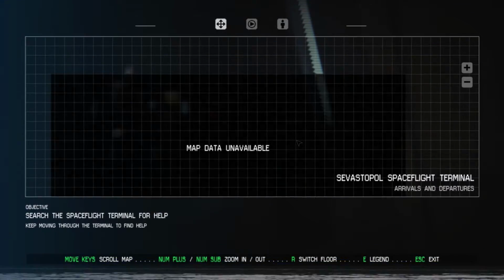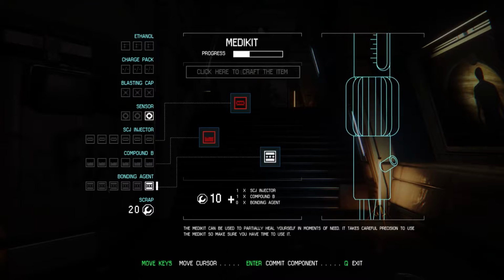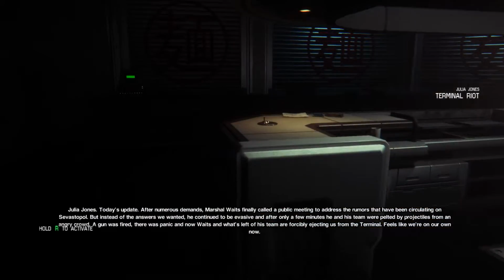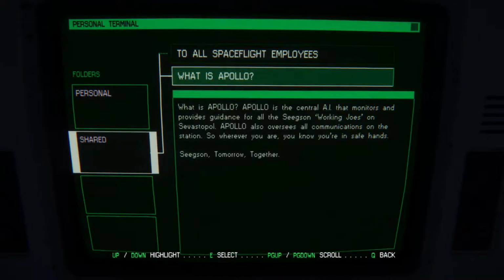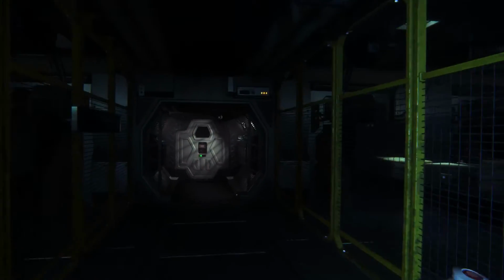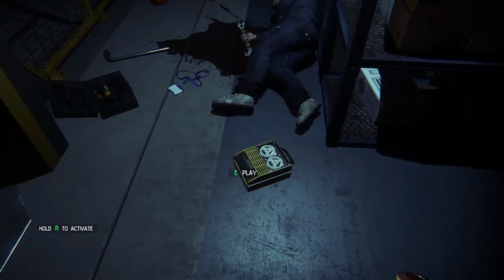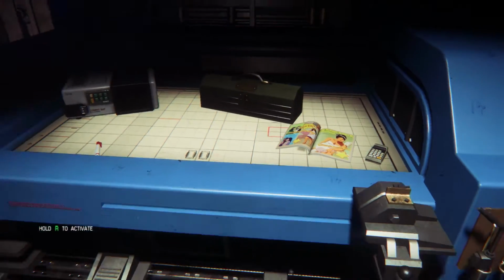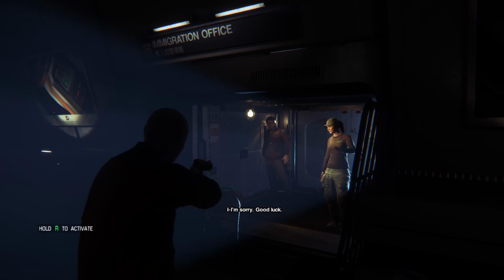Superego 123 | Alien: Isolation (Nightmare Mode) | Episode 02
Cracking on with our playthrough of Alien Isolation, we meet our first survivor on Sevastopol Station!